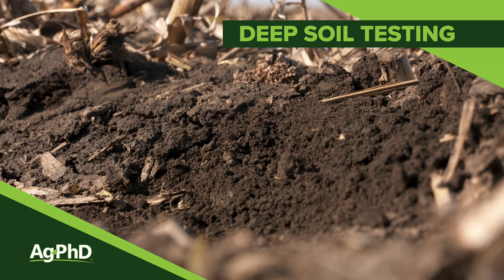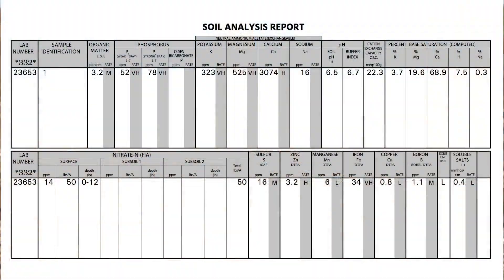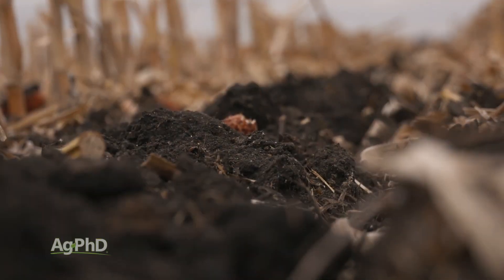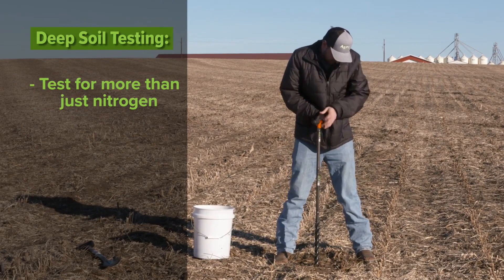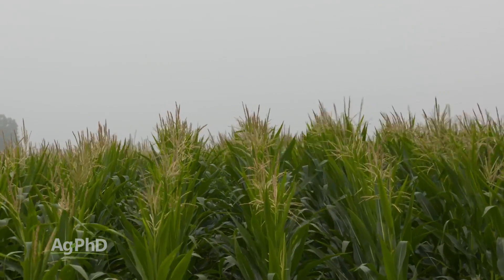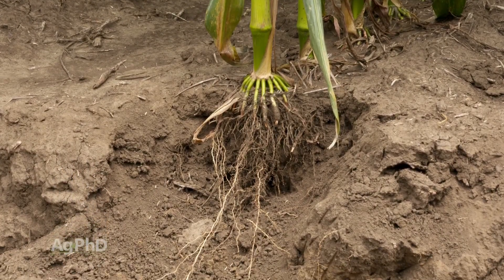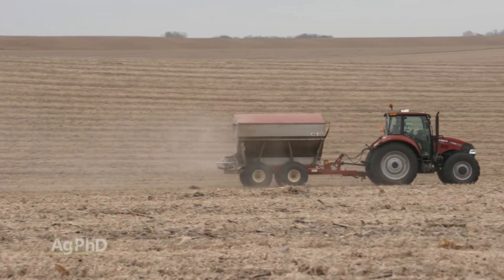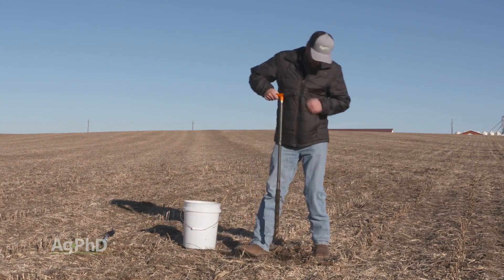Deep Soil Testing #1078 (Air Date 12-2-18)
Darren and Brian explain the process of deep soil testing beyond the surface level. They discuss the advantages of deep soil testing, as well as what numbers to look for on your soil test results and how the results will impact your crop.